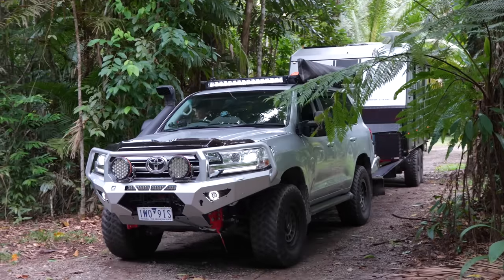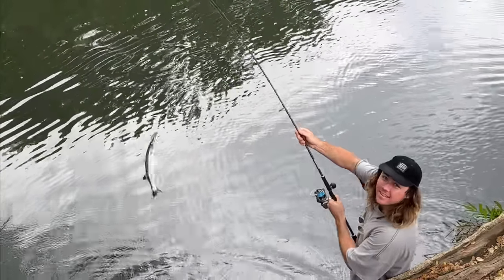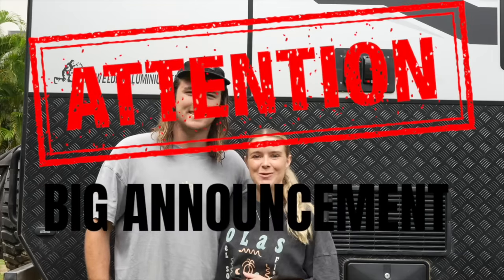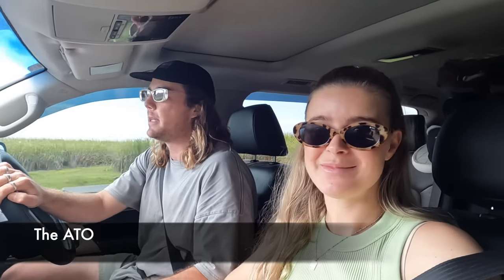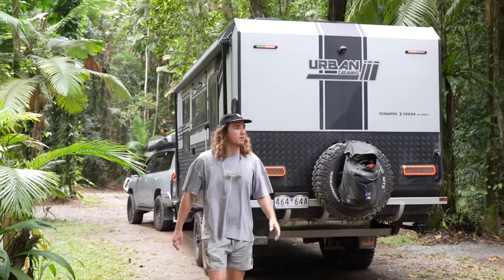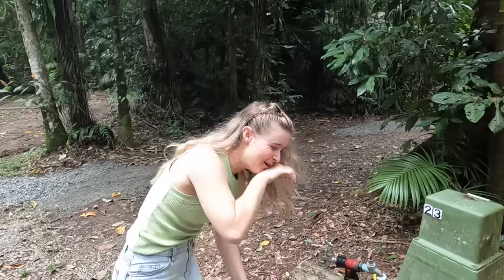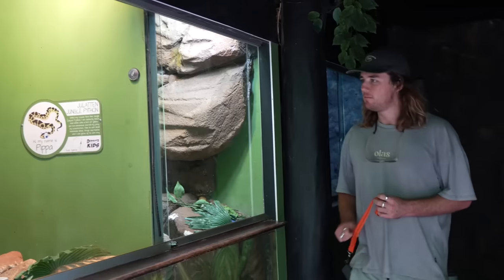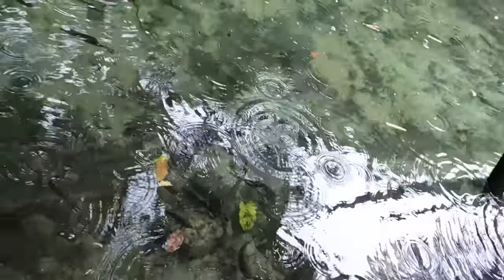We did NOT expect this! Camping in the Daintree Rainforest Far North Queensland! 4x4 & offroad van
in this episode we take you camping in The OLDEST tropical Rainforest in the world, the Daintree rainforest! we show you around this insane part of Australia and swim in one of the nicest swimming holes around!

FREE TICKETS TO THE Outback Equipment Show!

Patrons will receive early videos and shoutouts on our videos. From only $2 a week, you'll be supporting us in huge ways!  Making videos for you is our passion and it is becoming our full-time job while we are on the road. If you enjoy our videos and want to support us even more please feel free to sign up!

If you are interested in an Urban Caravan of any model here is a special Enquiry form for Sarah and Keelan Travels viewers only. Fill out the form to get a fast service response, plus a deal on a new Urban.